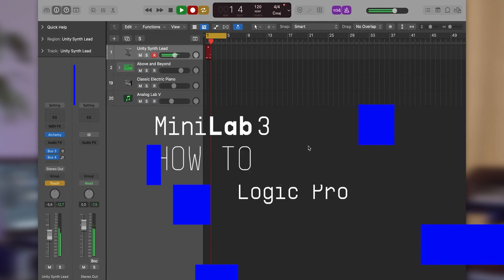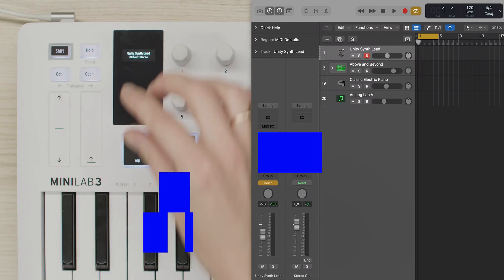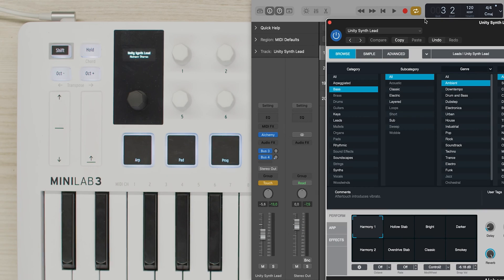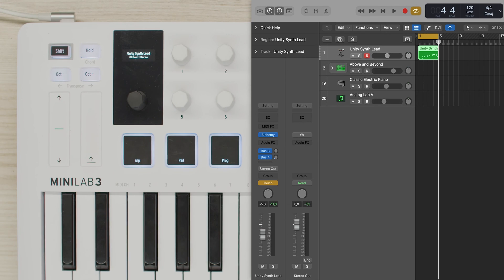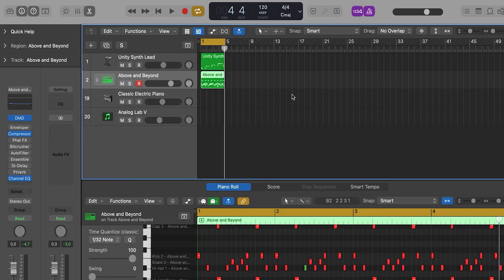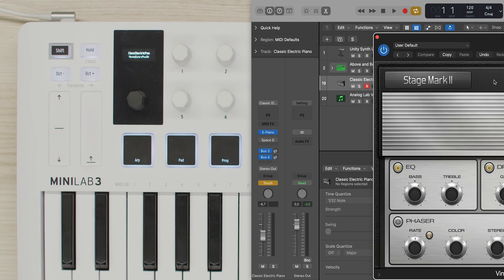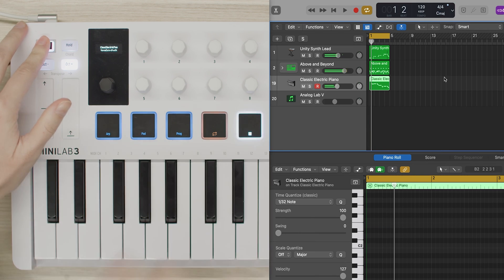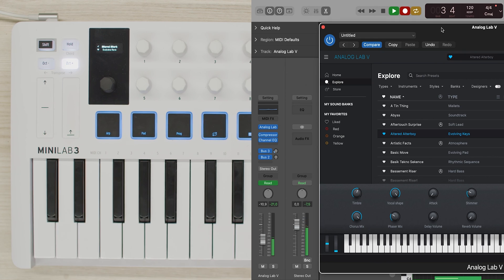MiniLab 3 | How To Control Logic Pro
Lena shows you how to integrate your MiniLab 3 with Logic Pro, to make the most out of your creative DAW workflow.

Find your own flow and enjoy making music with a plug-and-play MIDI keyboard that does it all. MiniLab 3 gives you easy controls, great-feeling keys, and a fully-integrated all-in-one software package that’s ready to get creative right out the box.

_CREDITS
Presenter: Lena